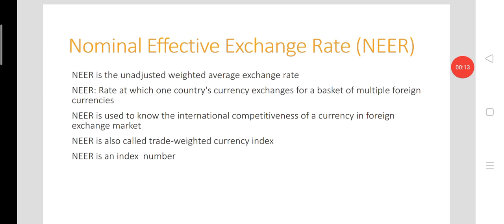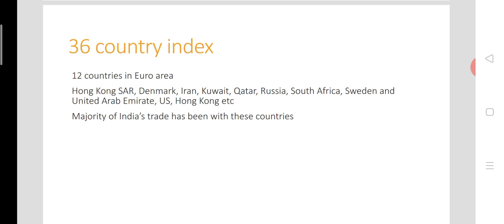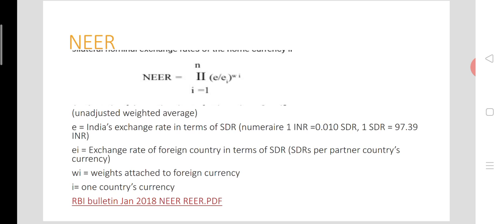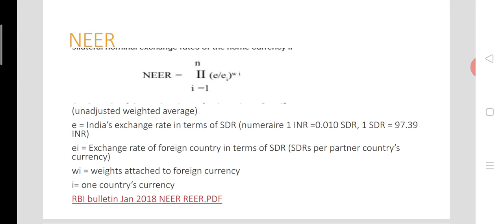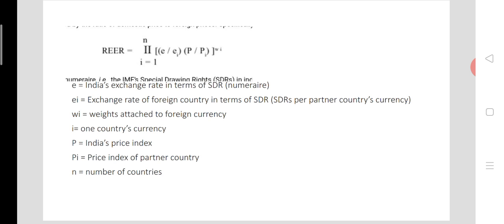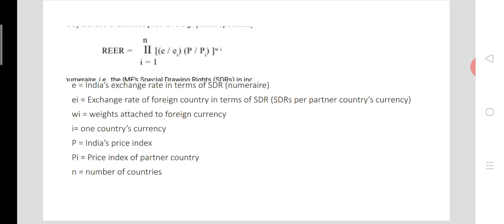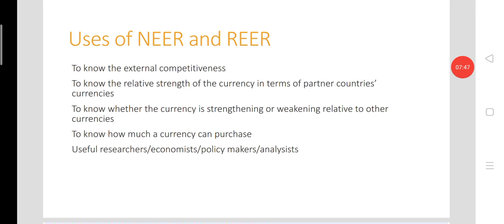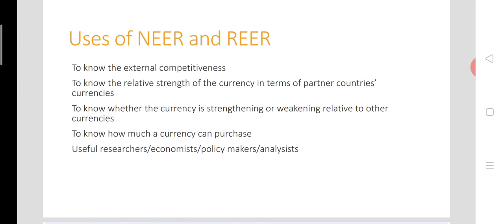Calculation of NEER & REER